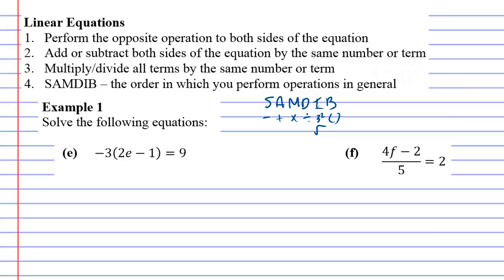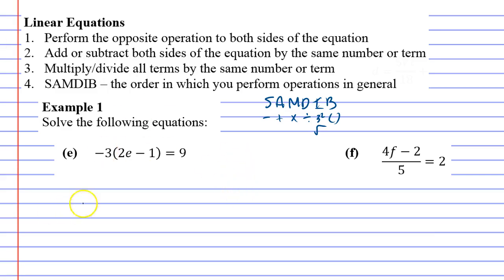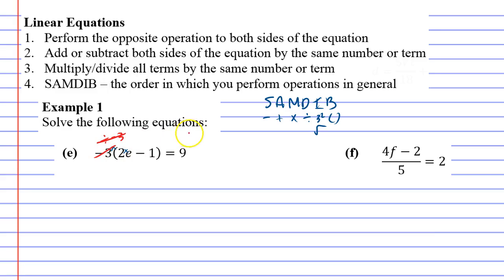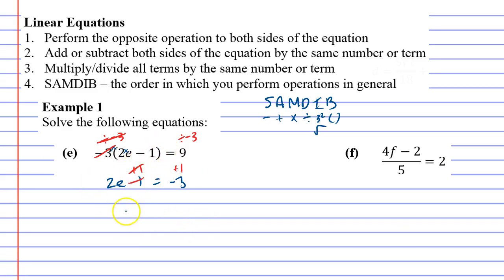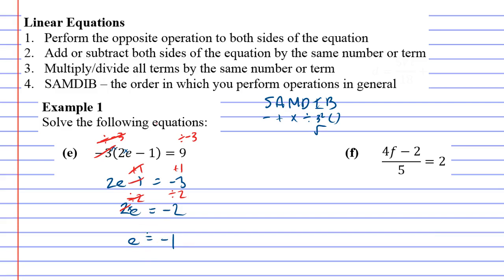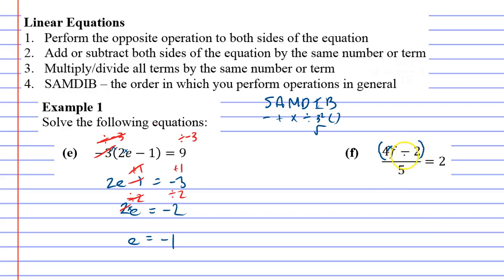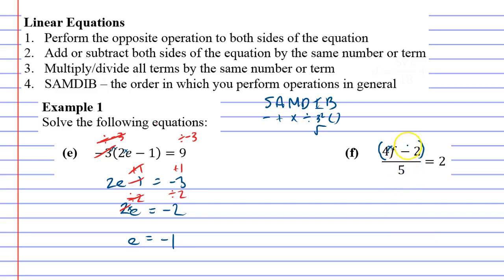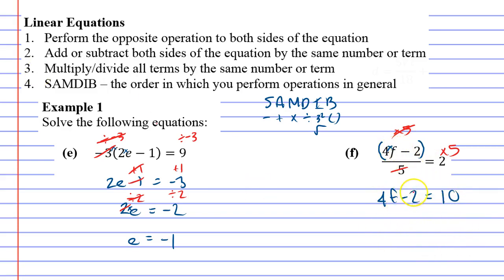3C Linear Equations Part 4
Example 1ef, solves challenging 3 step equations.